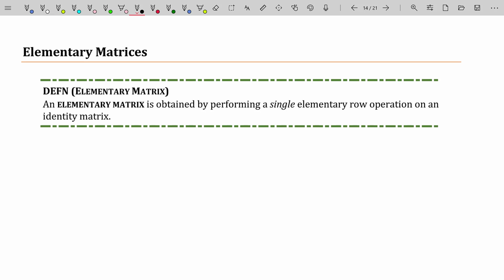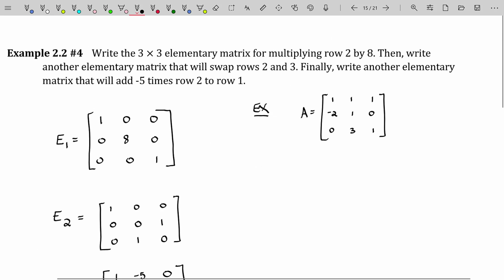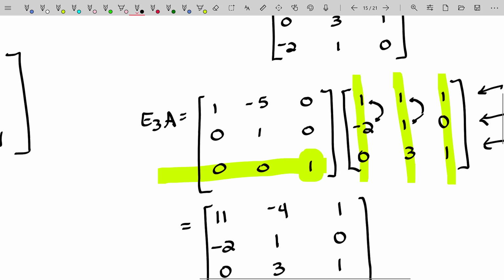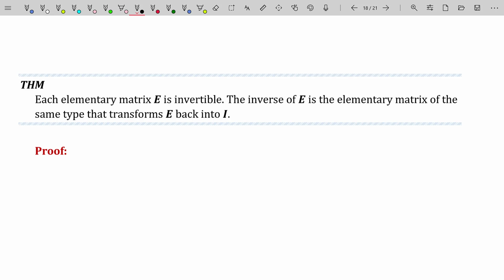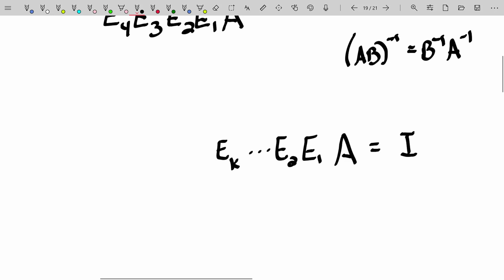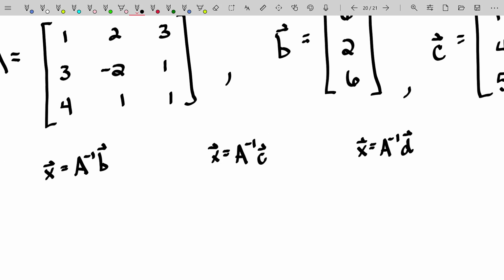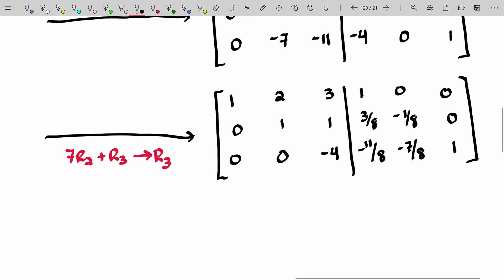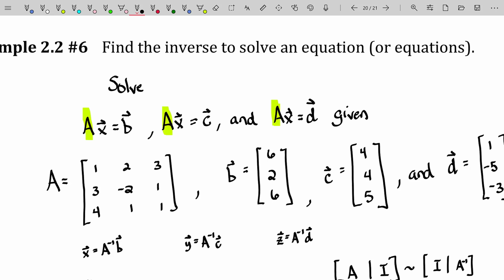Matrix Algebra - The Inverse of a Matrix - Elementary Matrices